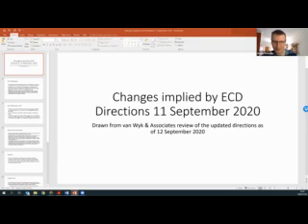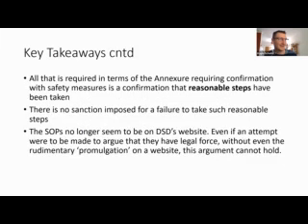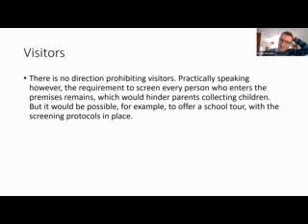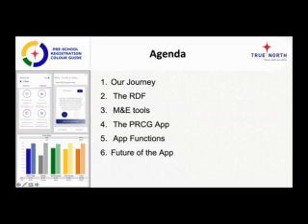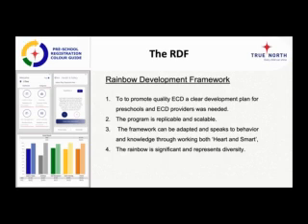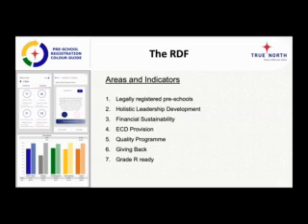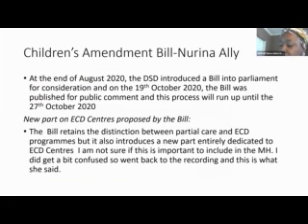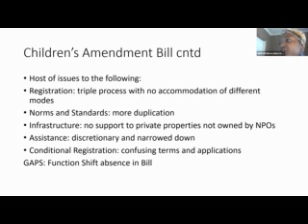wc ECD meeting 28102020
Directions issued by the Minister of Social Development have had to change to accommodate an easier process  for reopening ECD programmes and in this CoP, we would like to take stock of how these changes in the directions are being experienced on the ground and also identify any recommendations to further improve the reopening process and management of SoPs in ECD programmes that  have reopened.

We will also have sometime to reflect on the National ECD CoP topic, "ECD and the Law" in order to engage the WC ECD CoP on the outcomes of the National ECD CoP. Lastly, a showcase by True North  on a registration app will also be shared.